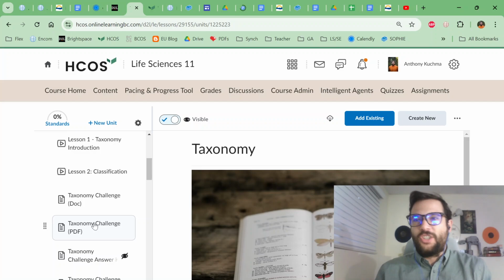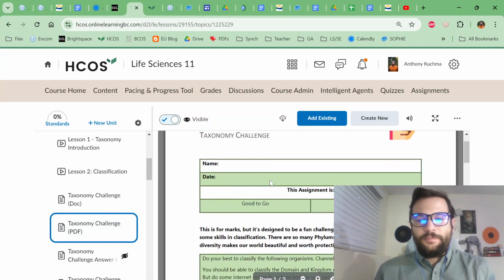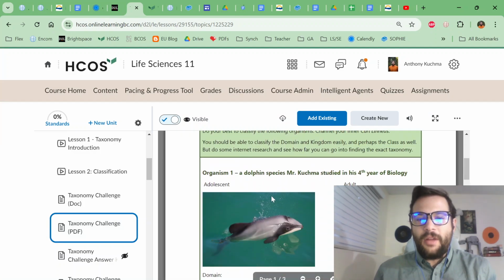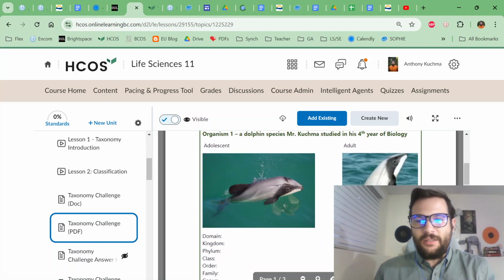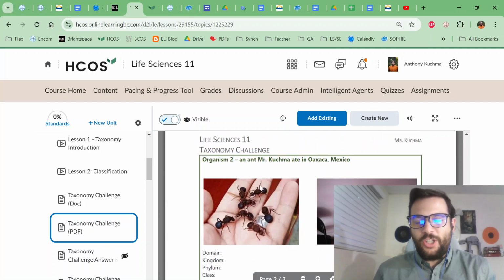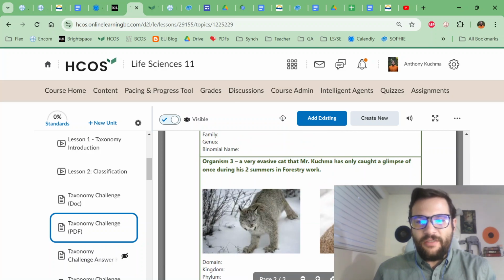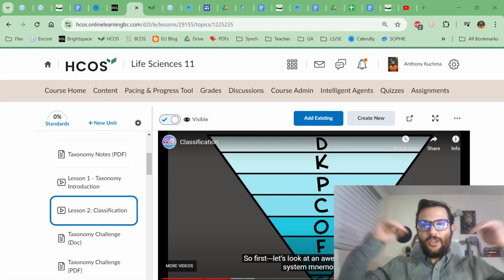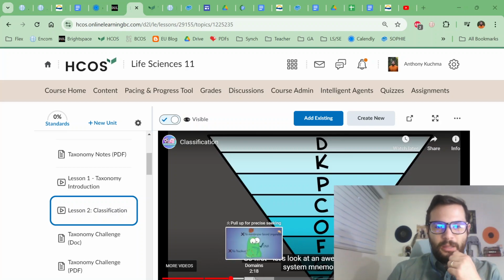Life Sciences 11 Synchronous (2024) Course Intro Video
A quick into to the course before our first weekly Zoom meeting on September 24th.